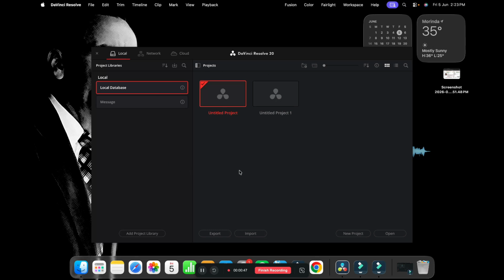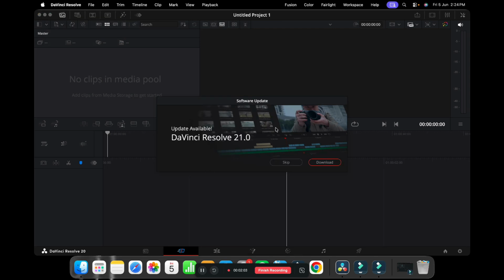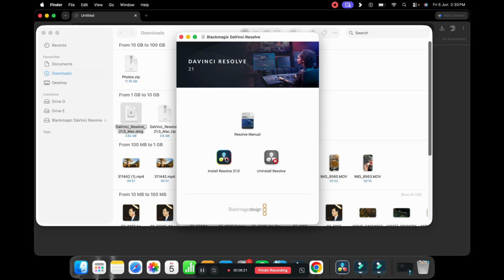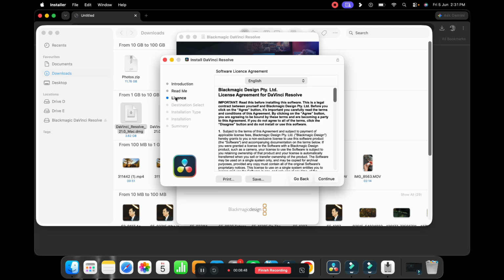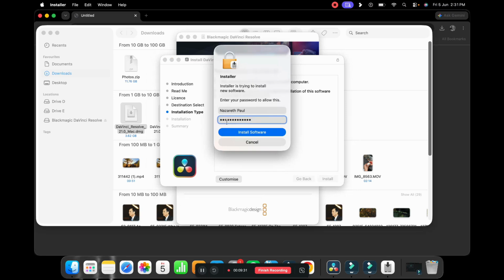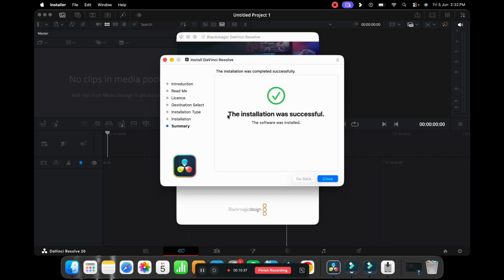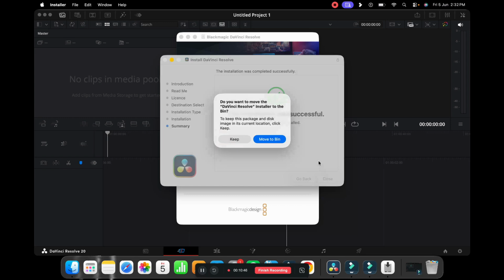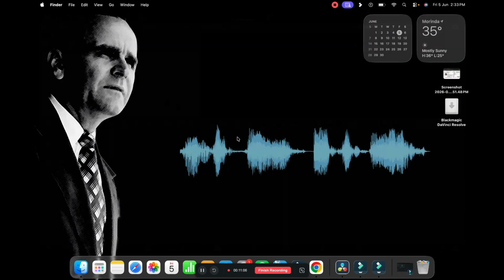Professional Free Video Editing Software Davinci Resolve Update Install for Free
🎬 DaVinci Resolve – Professional Video Editing Software | New Update 2026

🚀 Experience the latest DaVinci Resolve update packed with powerful new features for color grading, editing, and visual effects — all FREE to install!
Whether you’re a filmmaker, YouTuber, or content creator, this update takes your editing workflow to the next level.

💡 In this video, you’ll learn:

How to install the new DaVinci Resolve update for free

What’s new in the latest version

Pro editing tips to boost your productivity

Hidden features that make your videos look cinematic

🔥 Why DaVinci Resolve?

Industry‑standard color correction tools

Advanced timeline editing

Fusion visual effects integration

Fairlight audio post‑production